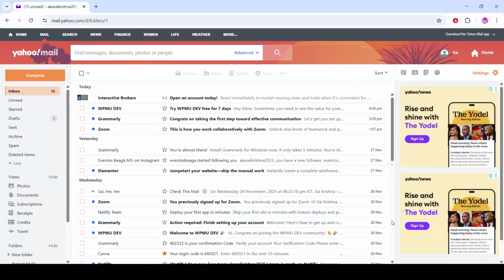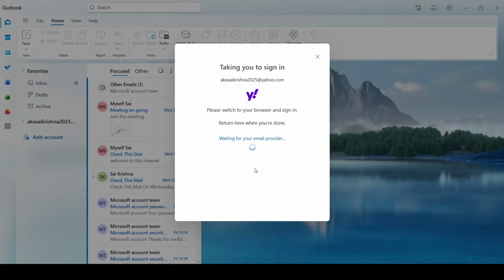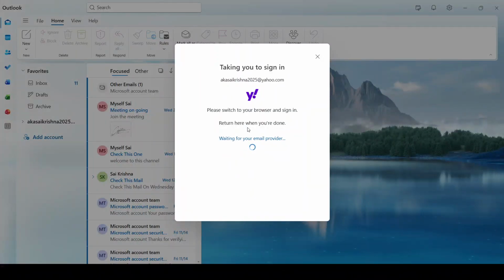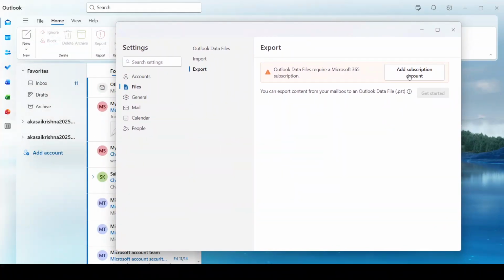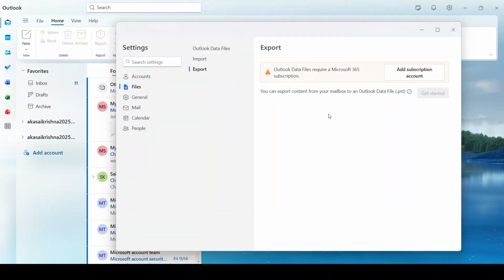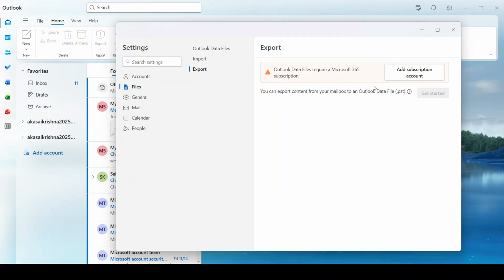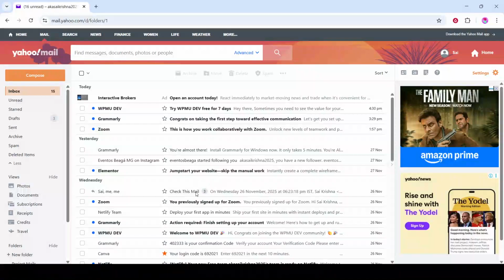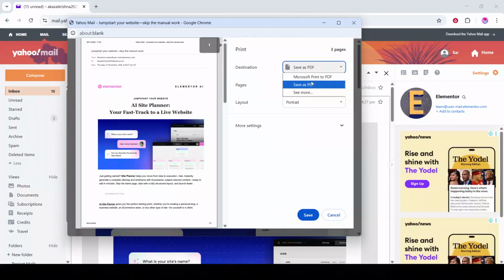How to Backup Yahoo Emails 2026 (Step By Step)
Learn How to Backup Yahoo Emails in this video.

In This Video, We'll Show You 👇
Backup Yahoo Emails
Yahoo Email Backup
How To Save Yahoo Emails
Save Yahoo Emails
Yahoo Email Archive
Archive Yahoo Emails
Backup Yahoo Mail
How To Backup Yahoo Mail
Yahoo Mail Backup
Download Yahoo Emails
Export Yahoo Emails
Yahoo Email Export
Yahoo Email To Computer
How To Download Yahoo Emails
How To Export Yahoo Emails
Backing Up Yahoo Emails
Yahoo Email Backup
Backup Yahoo Mail
Yahoo Mail Archive
How To Archive Yahoo Emails
Yahoo Email Migration